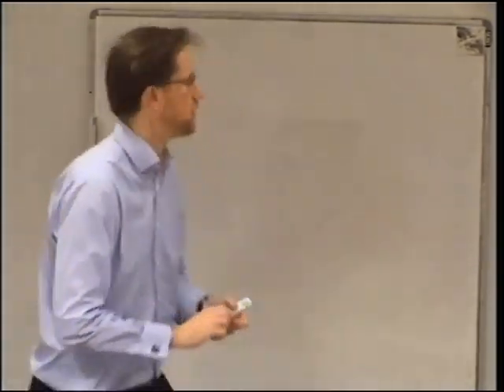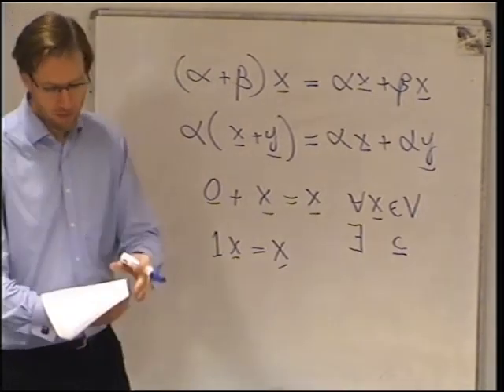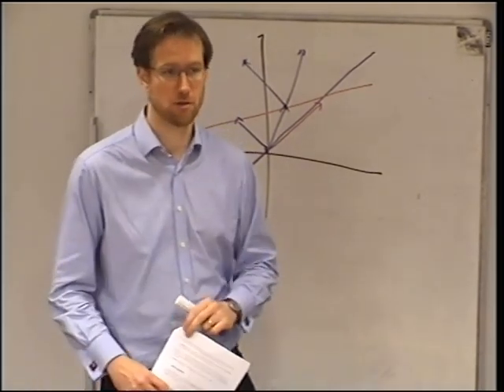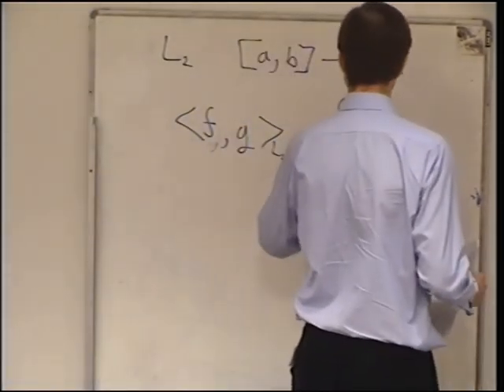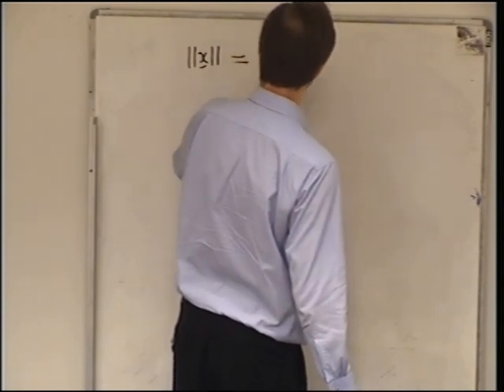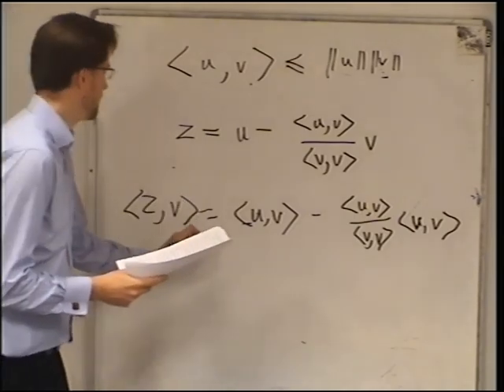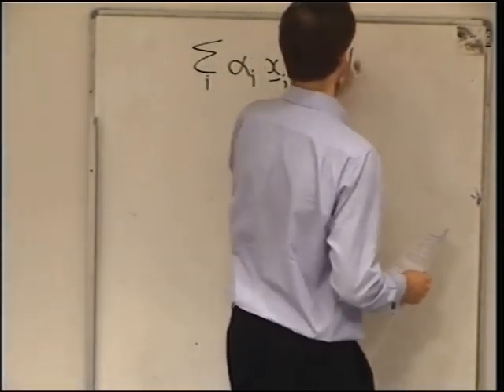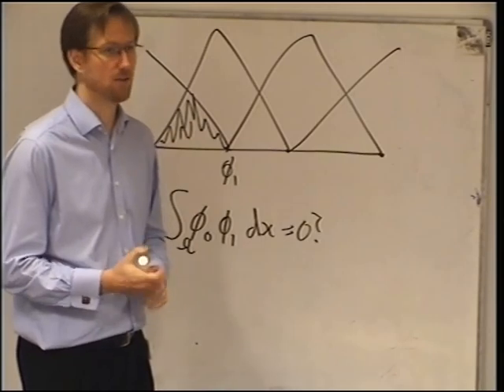Finite element method course lecture -1: function spaces